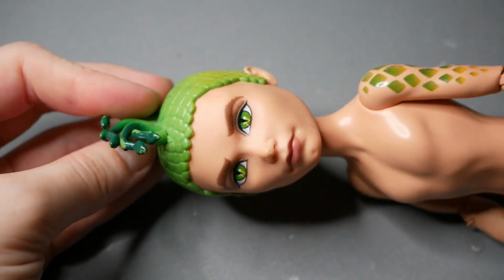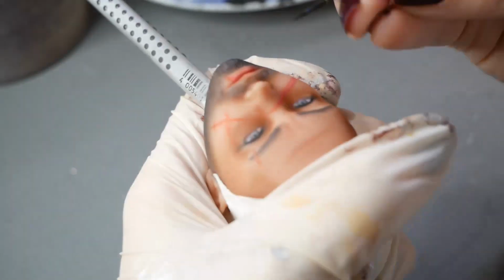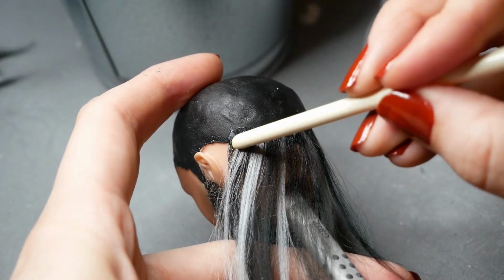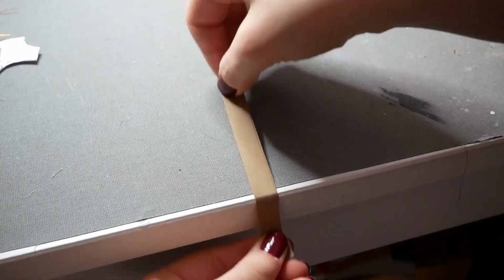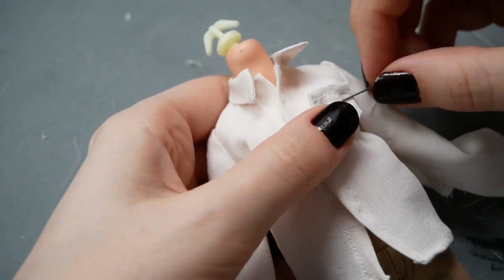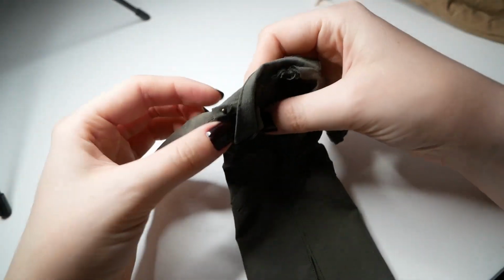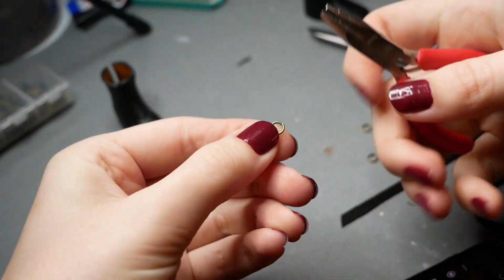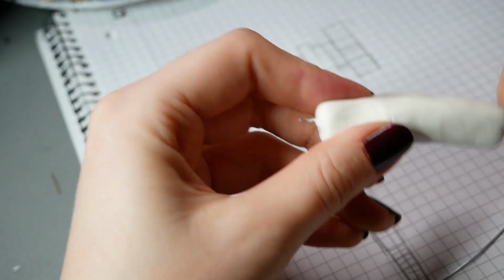Doll Repaint! Karl Heisenberg: Resident Evil Village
"The strong will destroy the weak, that’s the way of the world."
Karl Heisenberg

00:00 Face-up
06:06 Beard
08:34 Hair
12:48 Dyeing fabrics with tea
14:23 Sewing the Pants
16:16 Making the Shirt
21:12 Making the Trenchcoat
26:24 Making the Hat
30:11 Making the Boots
33:32 Making the Glasses
35:30 Making the Bag
36:03 Sculpting the Hammer
43:15 Painting the Hammer
48:47 Putting everything together and blushing clothes